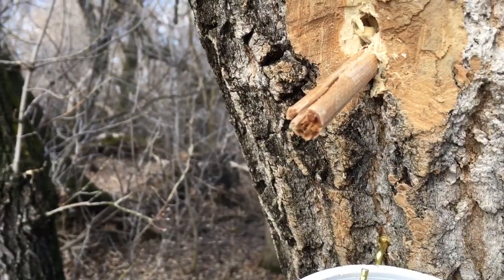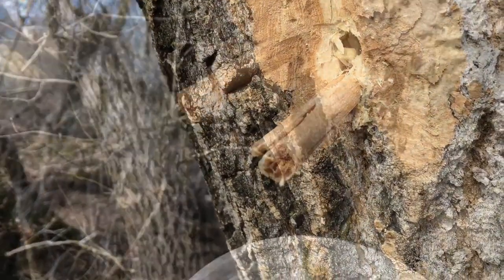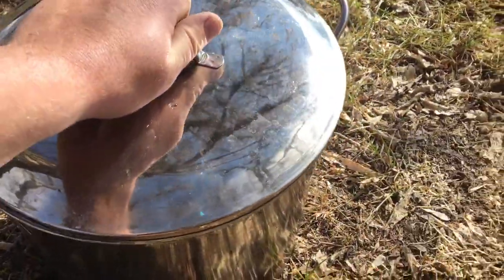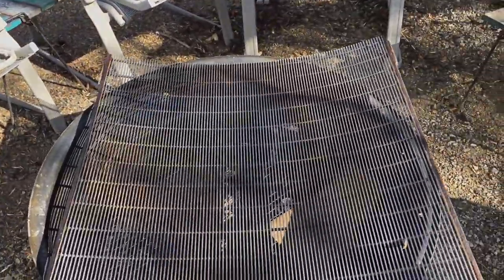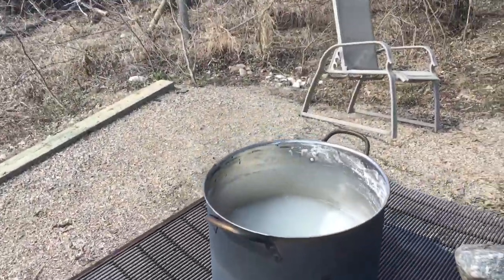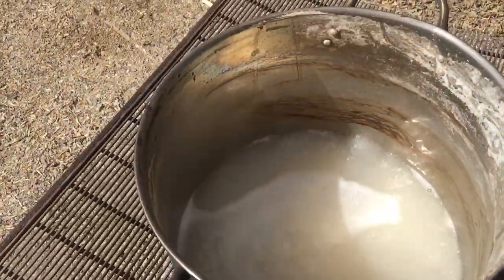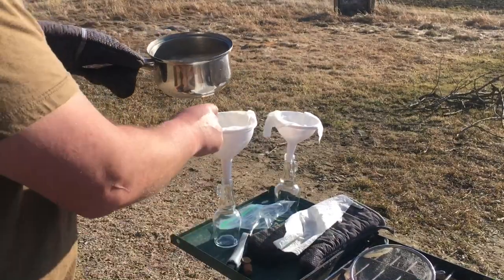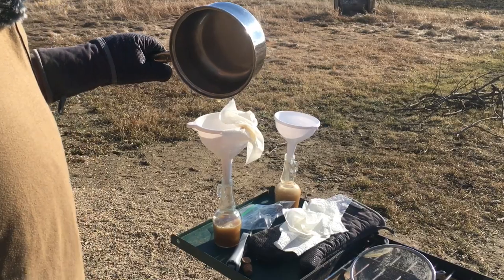Shelter belt Syrup(Maple syrup from Manitoba Maples)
Can you make syrup from trees other than sugar maples?  Yes you can!

Our first attempt at making syrup from the Manitoba maples in our shelter belt.  After a couple weeks of collecting sap and 5 hours of boiling, we yielded about 300ml from 18 litres of sap.  The result was more like maple caramel, but it was sticky, smokey-sweet, and fun to eat!  The consistency is likely the result of over cooking it, but we will have to wait until next year to try another batch.